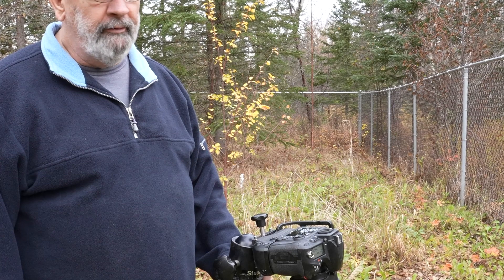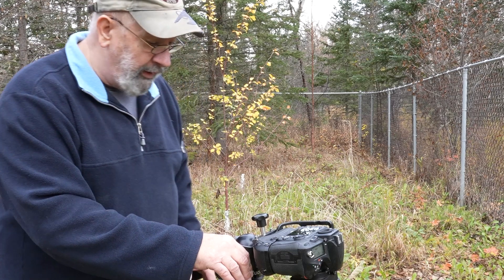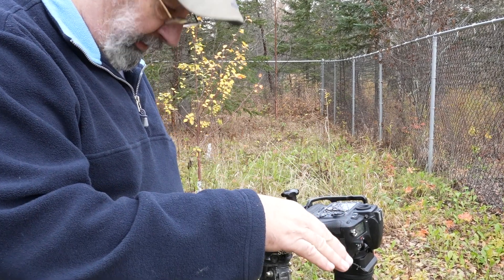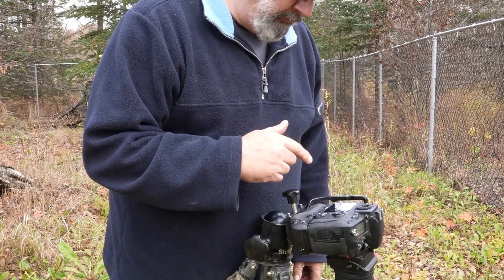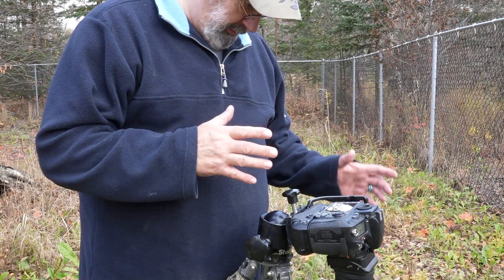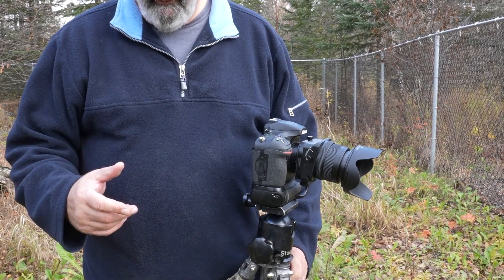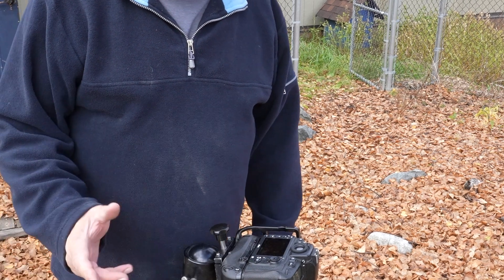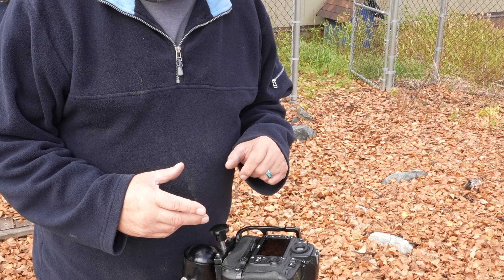Macro Photography using a Nikon 85mm Tilt-Shift Lens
Join Edward as he explains and teaches you how and why he uses a tilt-shift lens to take beautiful macro images in Alaska.